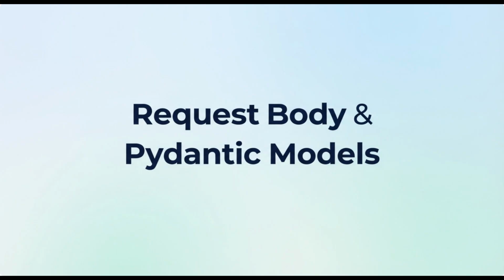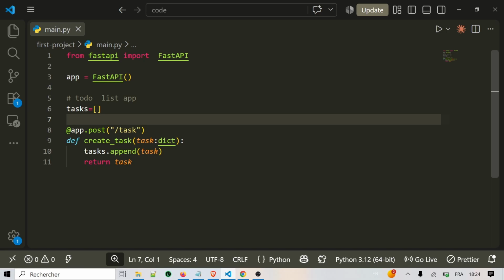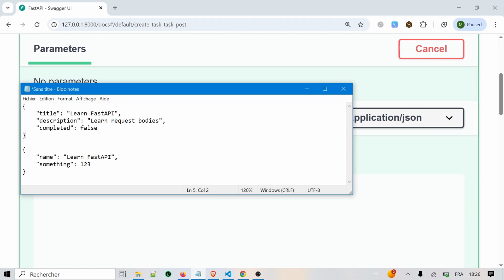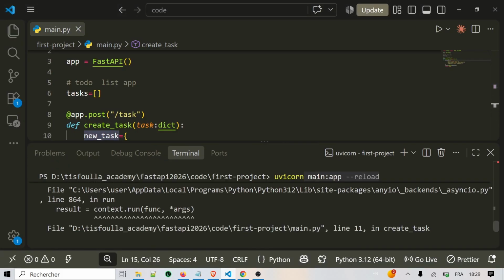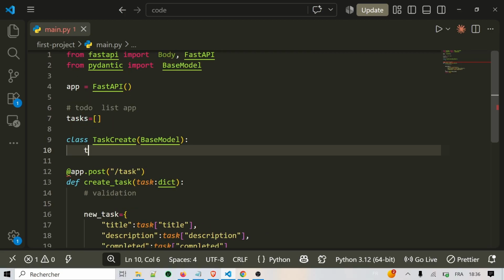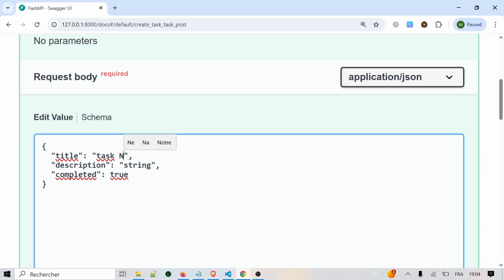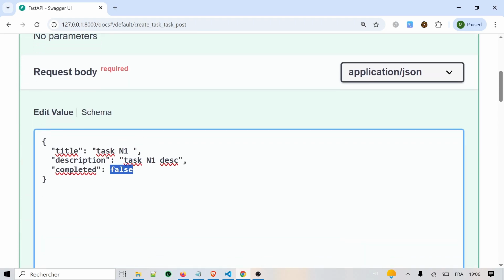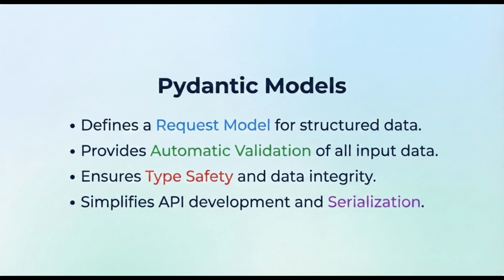FastAPI Tutorial #08 - Request Body & Pydantic Models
In this video, we dive into Request Bodies and Pydantic Models in FastAPI. You’ll learn how to define structured data for your API using Python type hints and Pydantic, making data validation and serialization effortless.

🚀 What we cover in this video:
00:00 - Introduction to Request Bodies
00:40 - Creating a POST Endpoint
02:44 - The Problem with Manual Validation
04:05 - Introduction to Pydantic Models
05:50 - Automatic Data Validation in Action
07:53 - Using Default Values in Models
08:31 - Summary & Conclusion